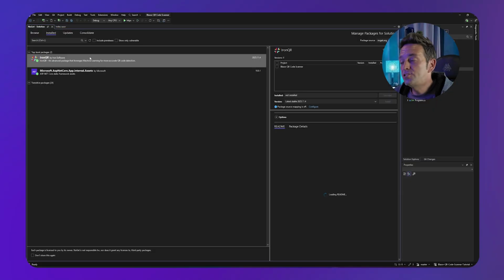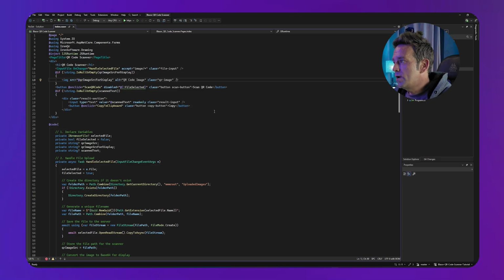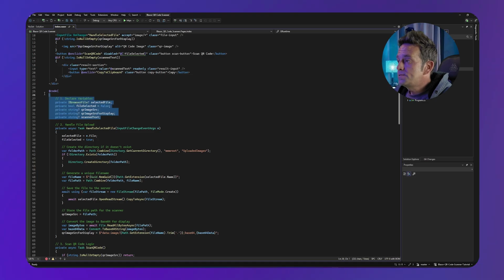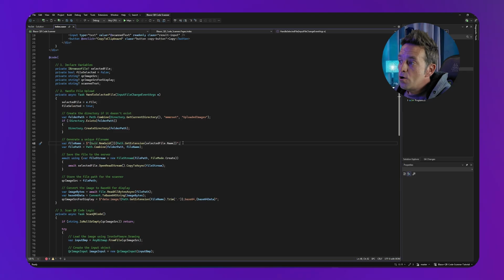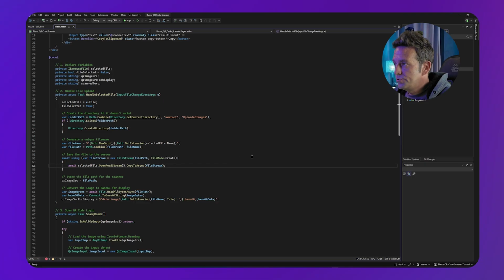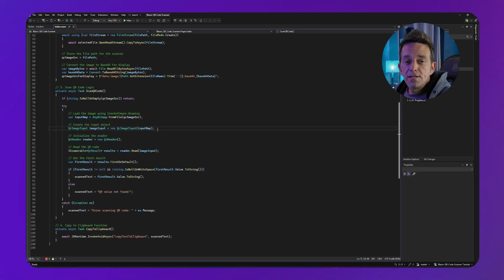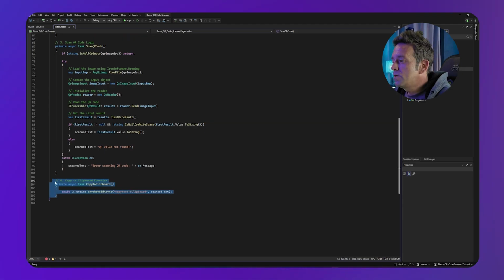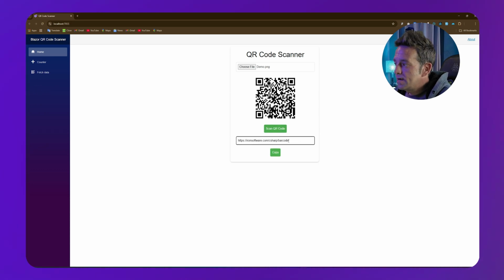How to Create a Blazor QR Code Scanner | IronBarcode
In this video, we walk through how to build a QR code scanner in a Blazor web application using IronBarcode in C#.

This approach is ideal for inventory systems, ticketing apps, and contactless workflows, where fast and reliable QR code scanning is required.

Video Chapters

0:30 Install IronBarcode via NuGet
0:45 Build the Scanner UI (InputFile)
1:05 Handle File Upload in Blazor
1:20 Scan QR Code from Image
1:35 Display Scanned Results
1:50 Run the Application